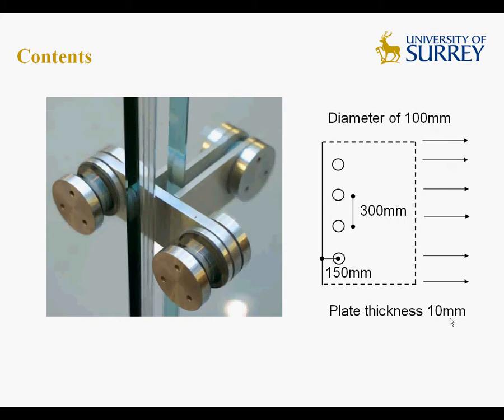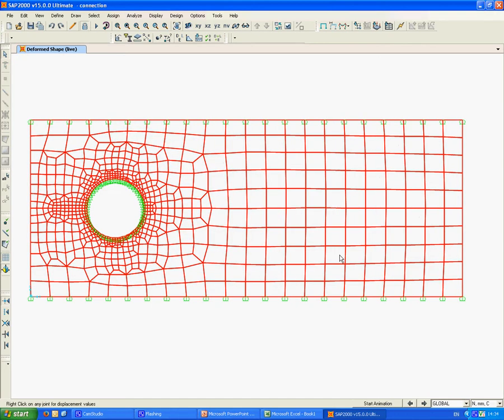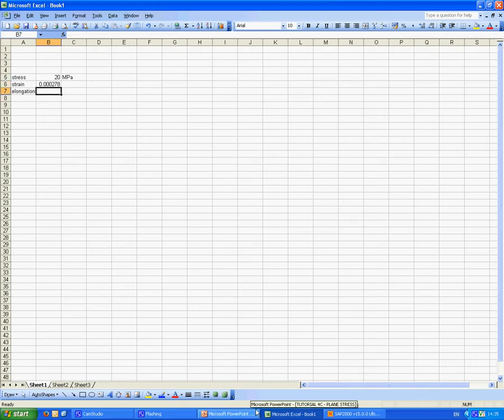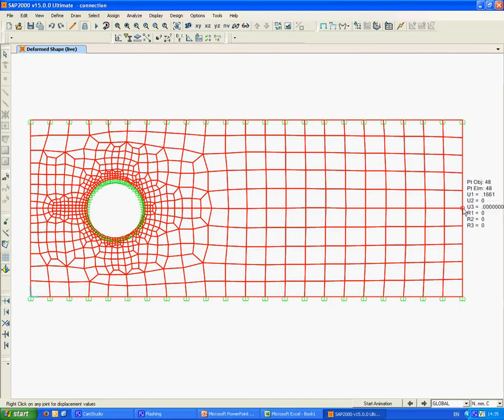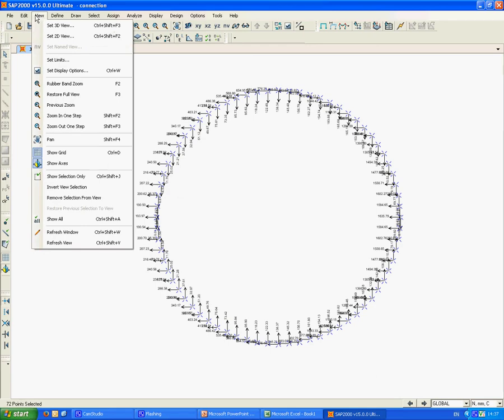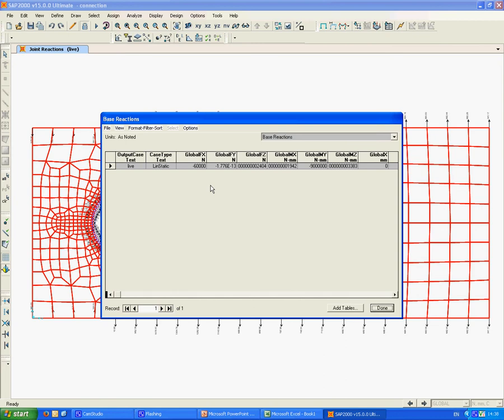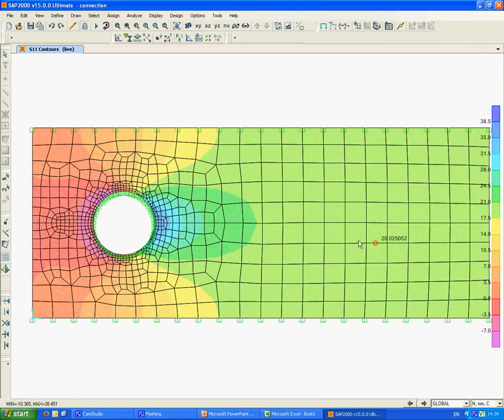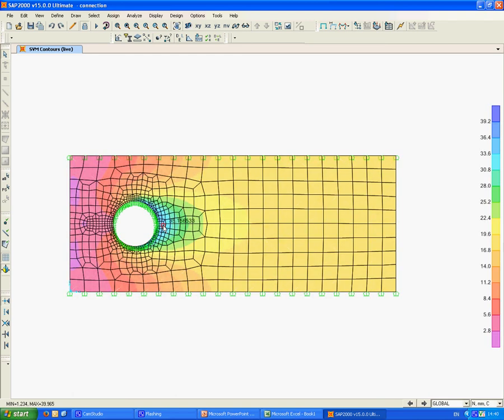FEM Video 3 (Part C): FE modelling example of plane stress problem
This part describes how to run the FE analysis, retrieve results and validate model using first principles (hand calculations)